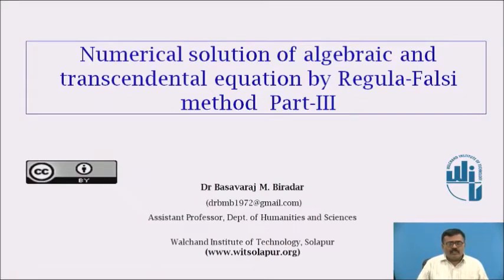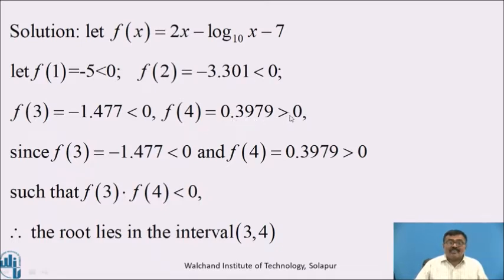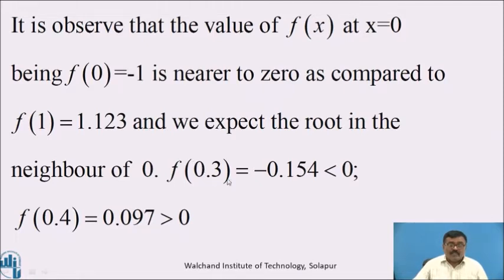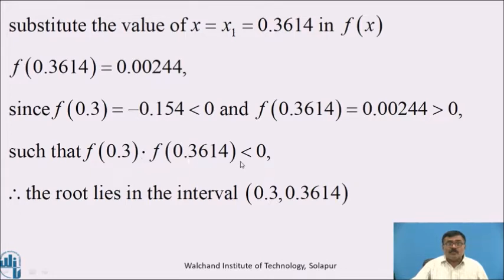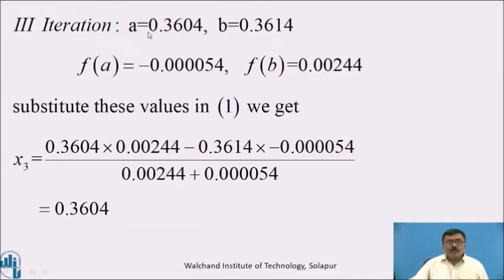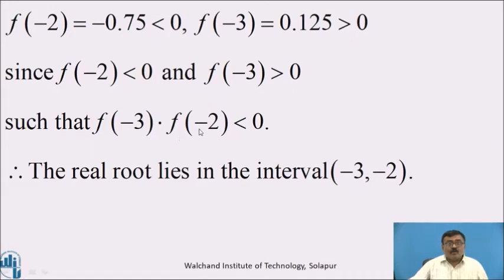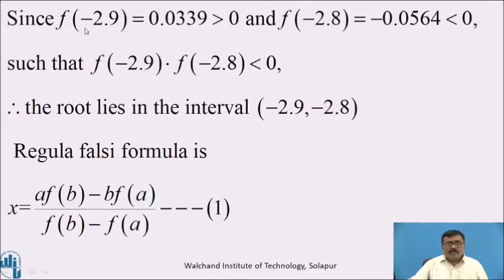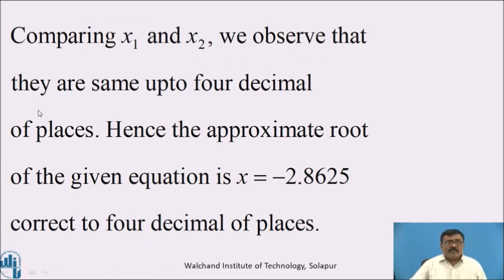Regula Falsi Method Part-III